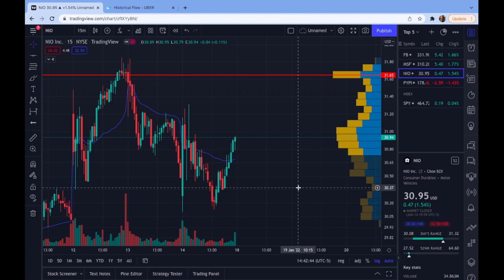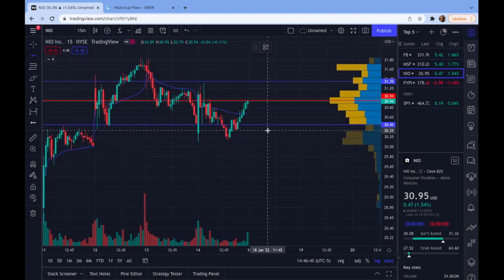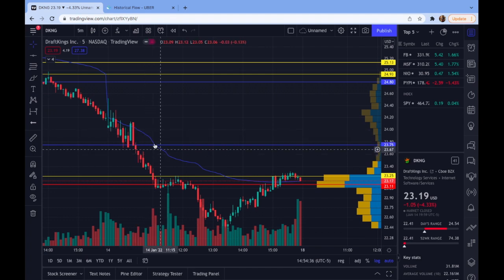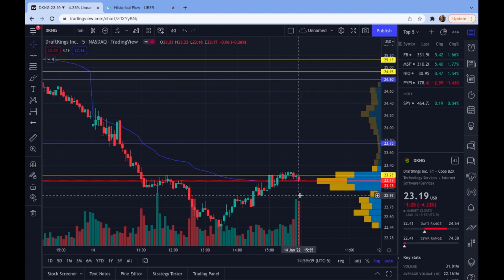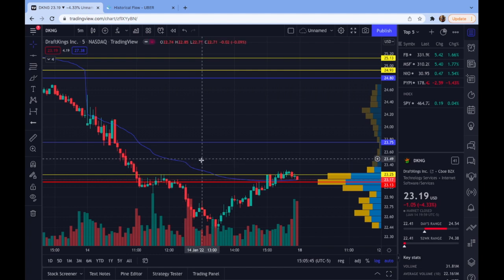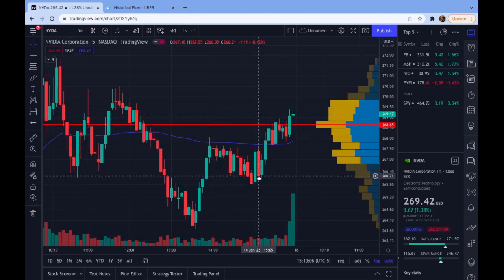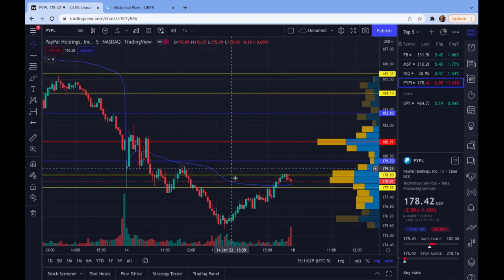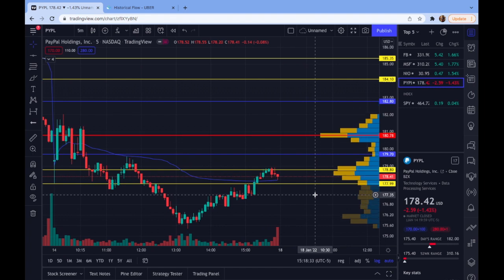Trading Psych | Executing Trades | Risk Management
In this video I go over selecting a strike, the importance of pre trade planning, how I execute trade, trading psychology, and risk management